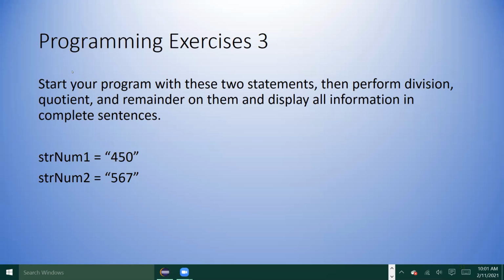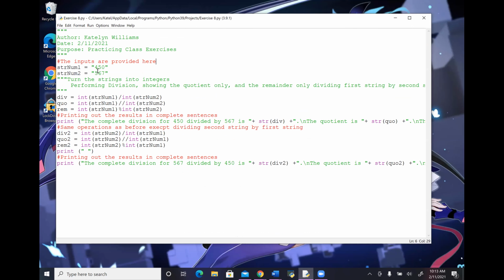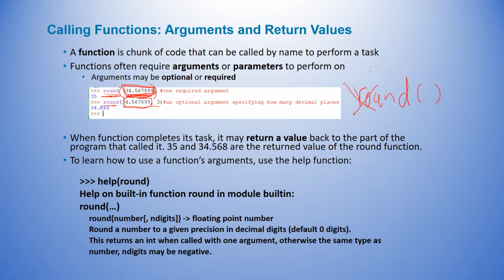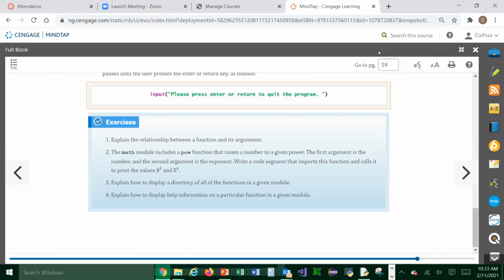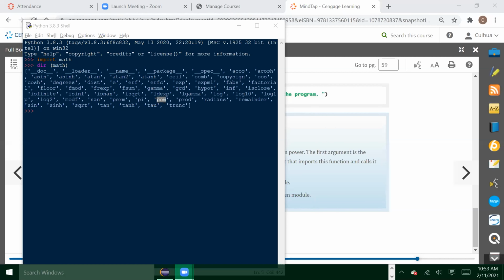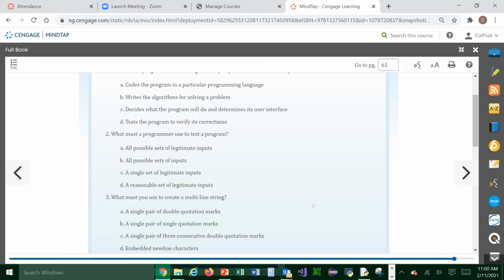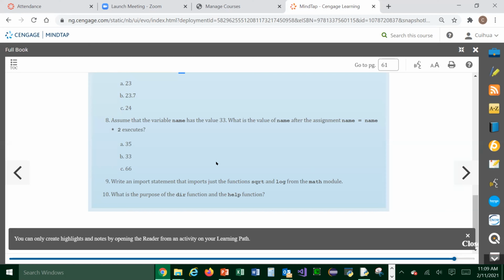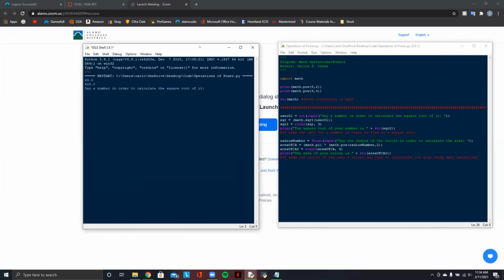1436 Class Recording - Chapter 2 Strings, Functions, Exercises (4)